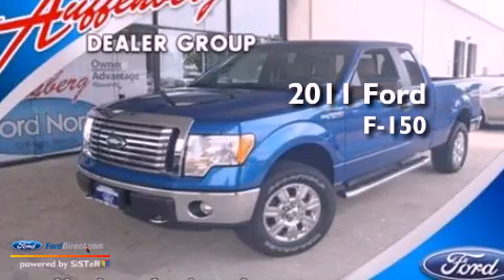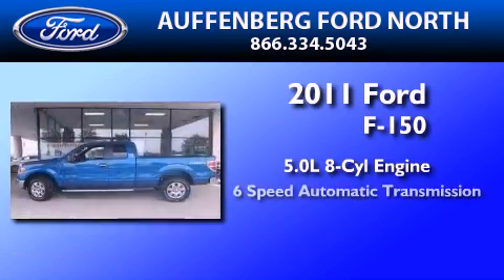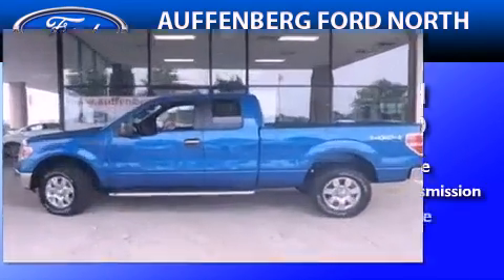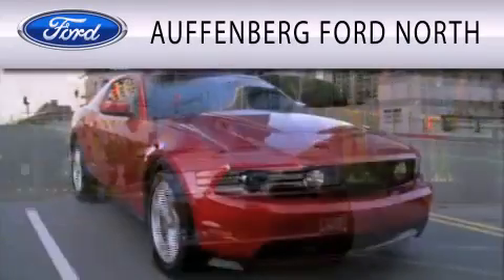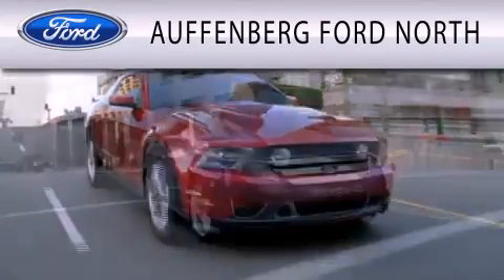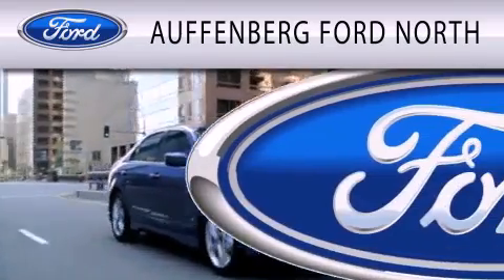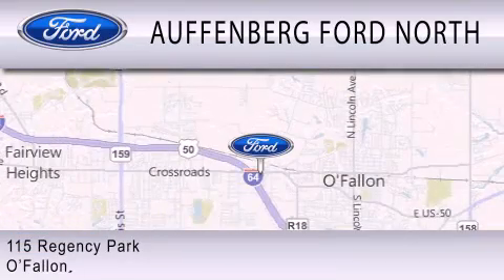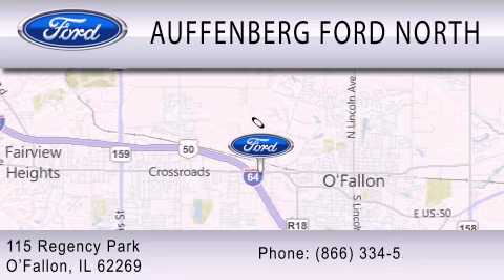2011 FORD F-150 IL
Year : 2011
 Make : FORD
 Model : F-150
 Engine : 5.0L V8
 Trans . : AUTO 6SPD
 Exterior : BLUE
 Miles : 1

 Stock : 17850

 115 Regency Park
  , IL 62269